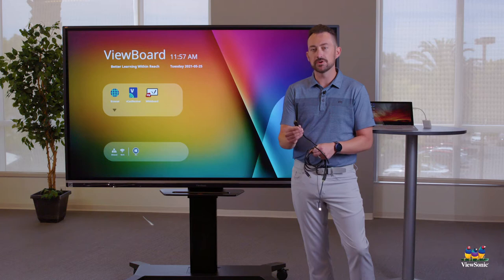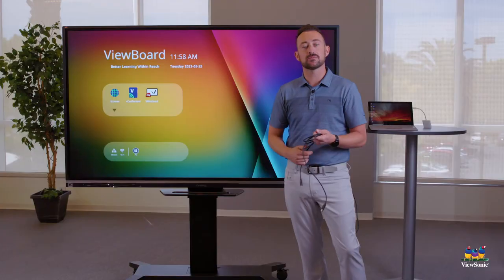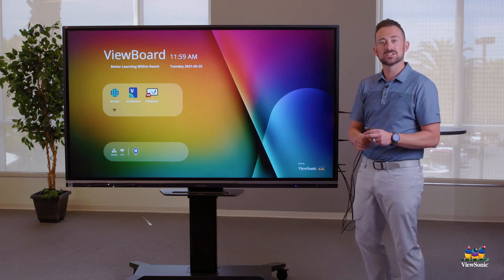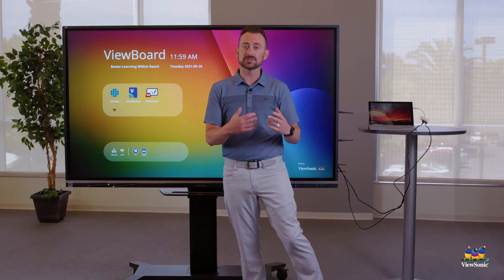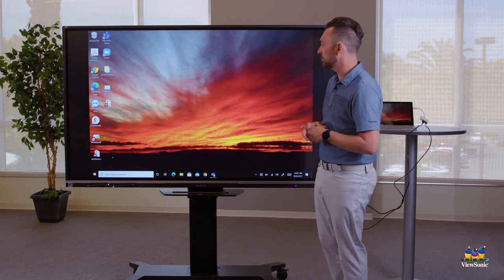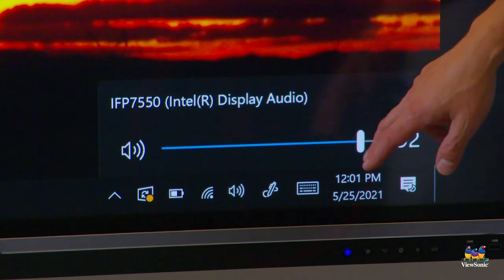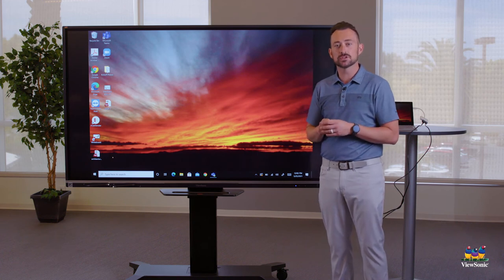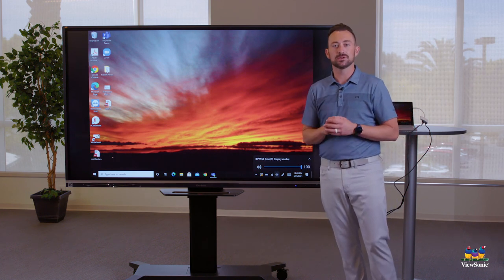myViewBoard: Windows Onboarding w/Laptop – Using Your Connected Laptop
You can easily connect your Windows laptop to a ViewBoard interactive display by using an HDMI cable and USB cable. Watch the video to learn how to connect your Windows laptop, as well as how to configure audio settings.